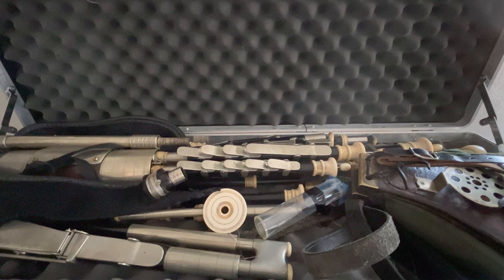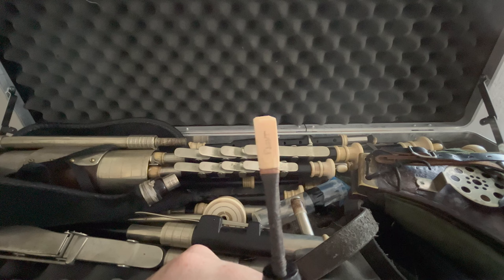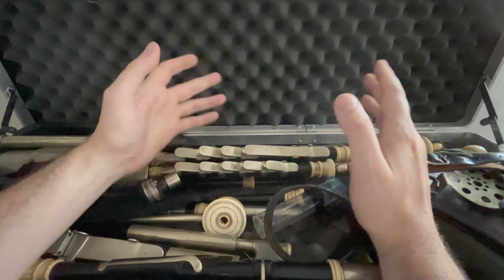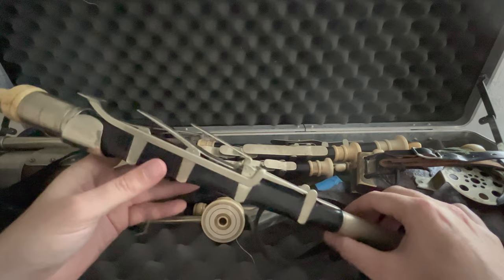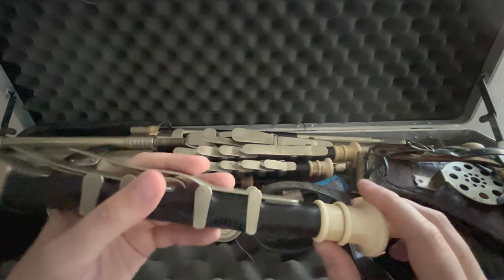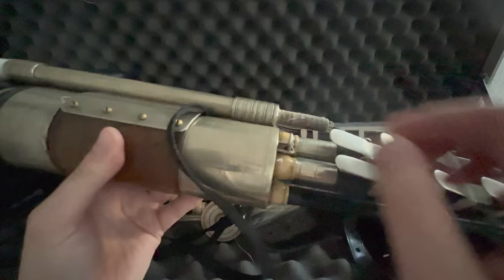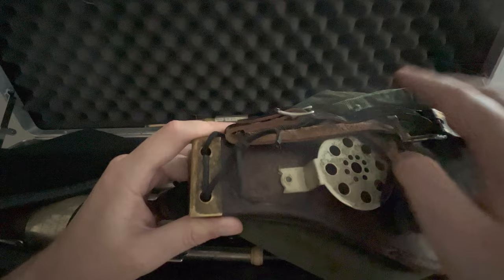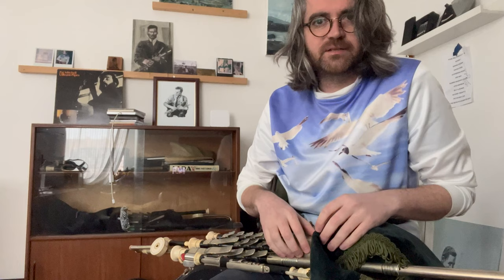Unboxing a Taylor set of Uilleann Pipes from 1880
Share my excitement with unboxing a famous set of Uilleann Pipes made by the Taylor Brothers in the 1880s. The set has mostly been associated with Prof. John J. Cummings (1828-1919), and passed through a few hands, most recently Ted Anderson, my good friend Rick Lines, and now to me!

00:00 - Intro
01:36 - Double Chanter
08:46 - Single Chanter
14:16 - Contrabass Regulator
19:23 - Bass Regulator
23:08 - Bass Bar
26:10 - Main Stock & drones
28:20 - Triple Bore Bass Drone
32:26 - The Bellows
33:45 - Case Candy
35:46 - Update on the set
38:03 - How do they sound?
41:00 - Outro